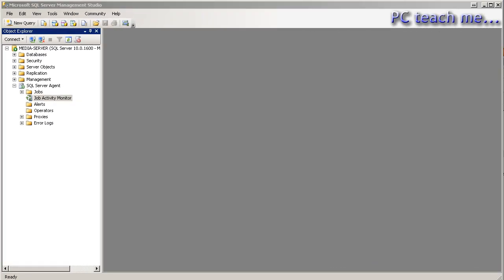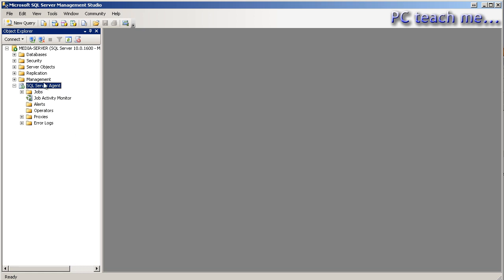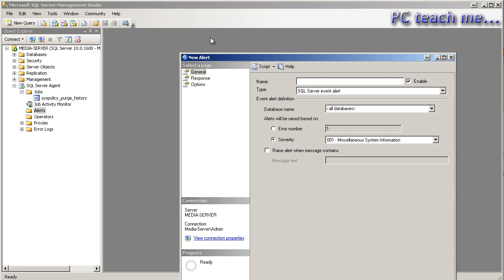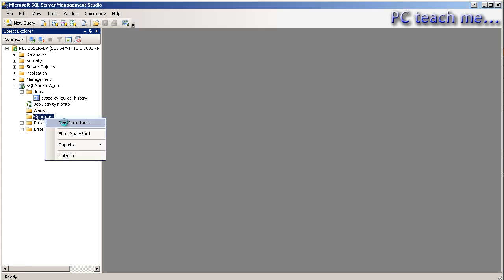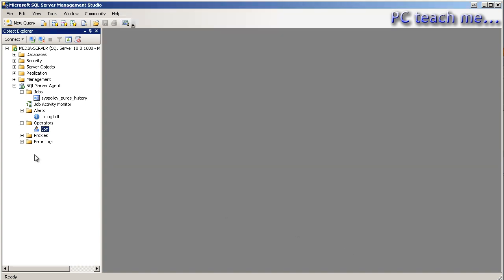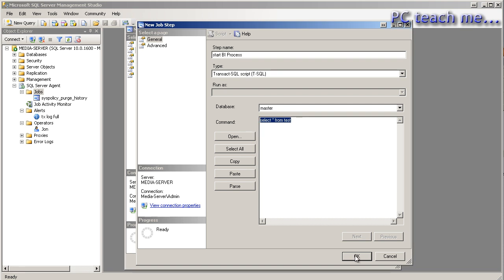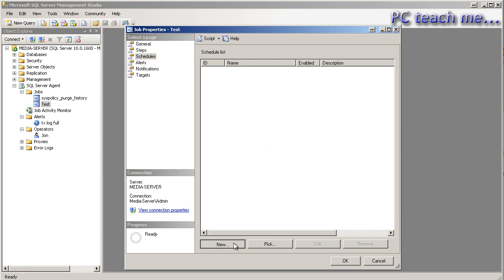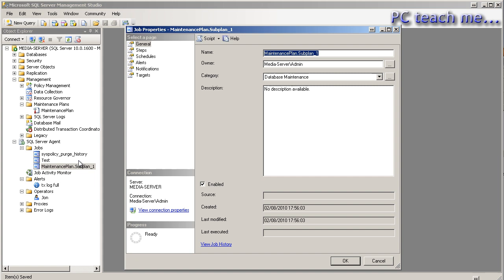SQL Server Agent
After you have your database the way you want it, the next thing on your list of priorities should be maintenance.  You can perform most things manually, but what if you wanted the server to do it?  Well, this is where the SQL Server Agent comes in.

The SQL Server Agent is a SQL service that (if configured) is an always on service which runs specific commands at predetermined points in the day.  The most classic example is backups, you will generally want to backup the system last thing at night.  To do this you would create a "job".  Sounds simple? ...well it is.  However, there are other things to consider like what happens if it fails? Do you want it to try agian?  Do you want it to notify you?

All these things are possible with the SQL server agent.  This brief video will explain the basics of the agent but will take a while to master.  A subsequent video will be released to deal specifically with maintenance plans (such as database backups etc...).  SO sit back and watch this quick video about the basics which will get covered in more depth on subsequent tutorials.